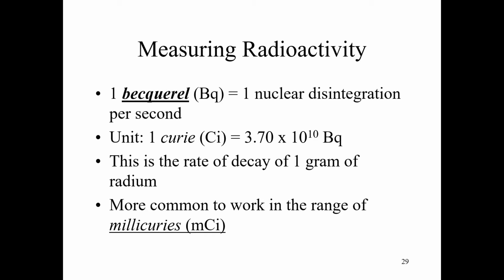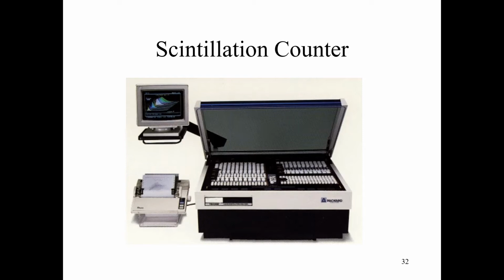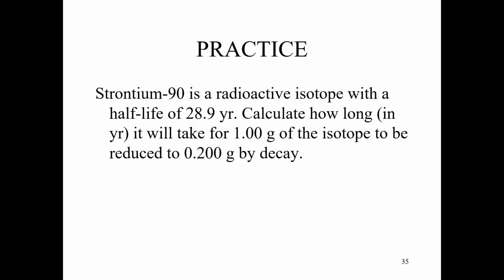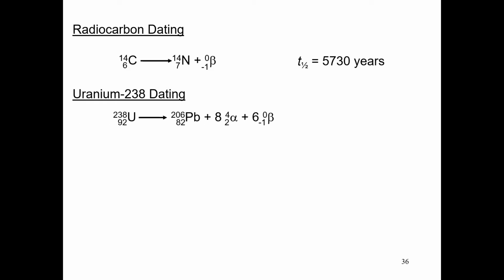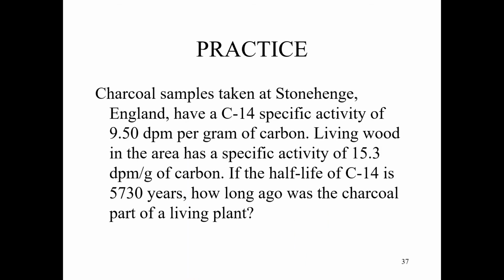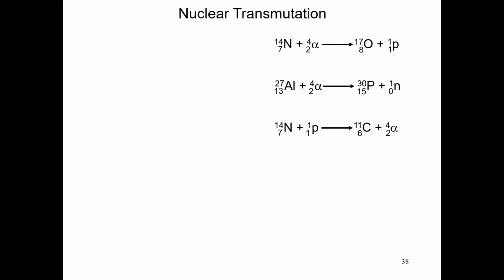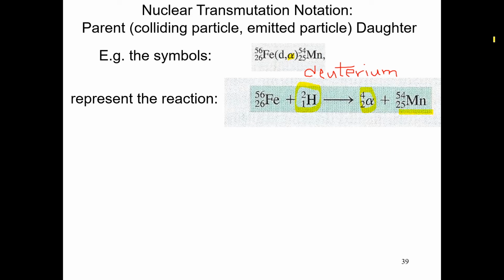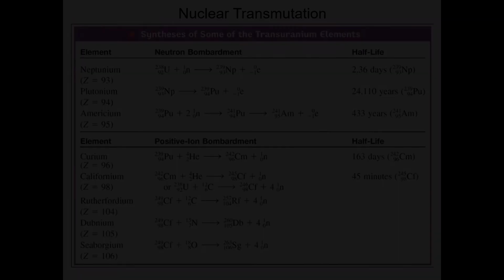CHEM 1B Unit 19d Nuclear Chemistry: Kinetics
Kinetics of Nuclear Reactions and their application to studies of the age of materials.